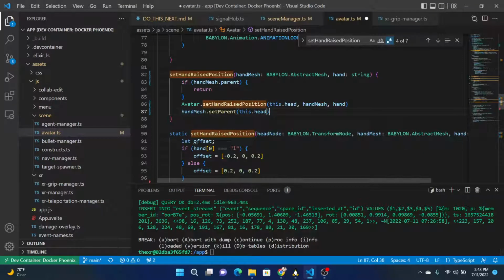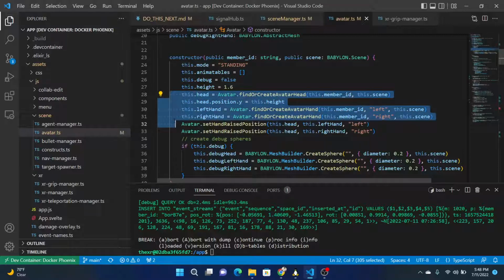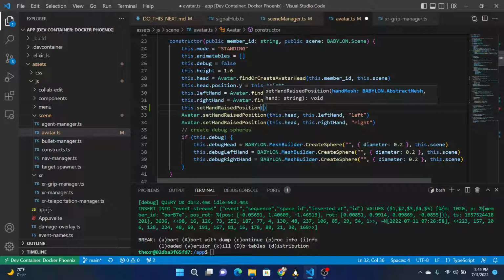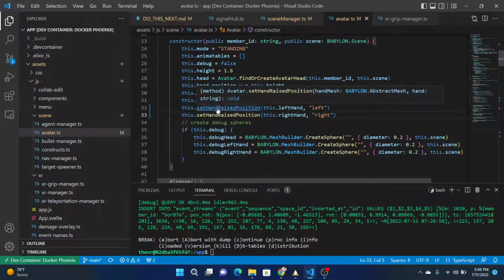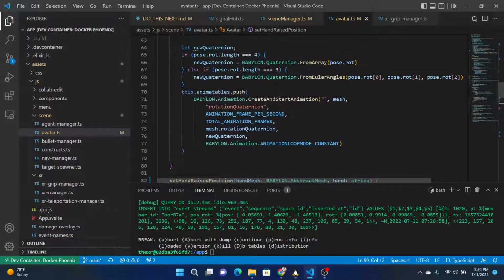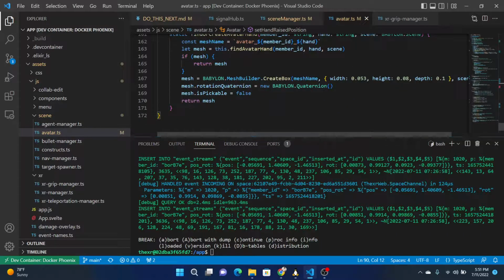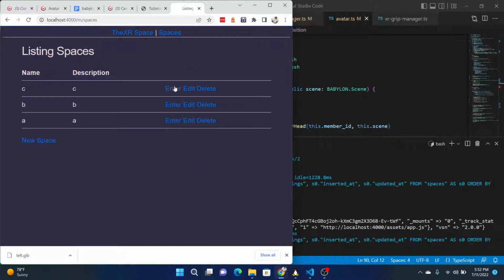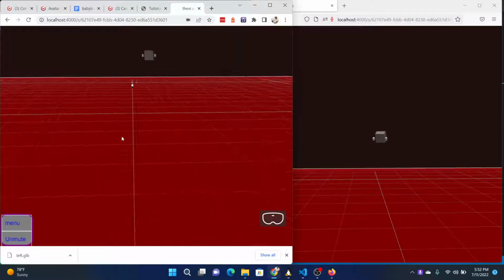Session 202: Avatar Class and grab gun in 2D mode